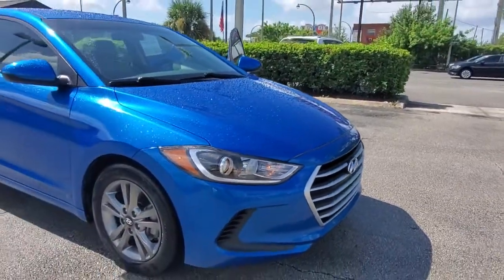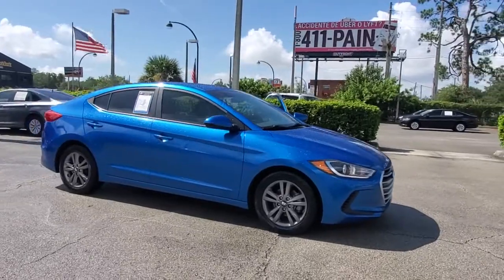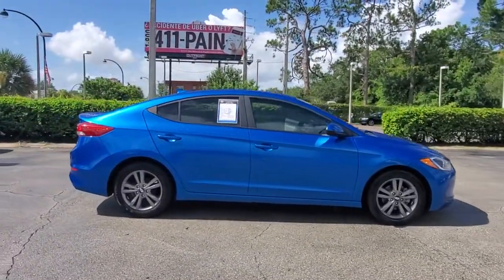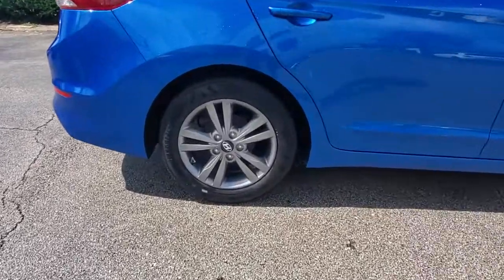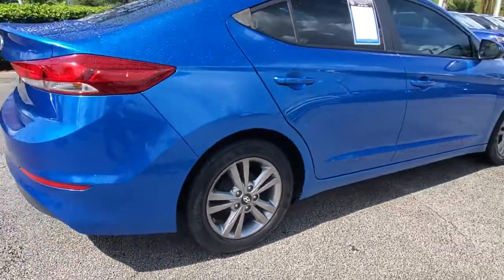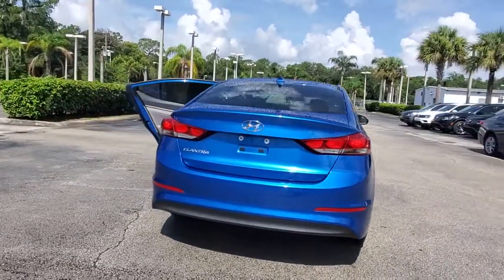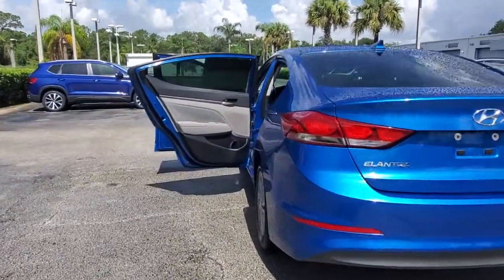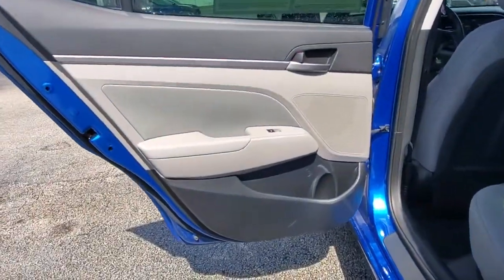2017 Hyundai Elantra Orlando, Sanford, Kissimmee, Clermont, Winter Park, FL 22048A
Electric Blue Used 2017 Hyundai Elantra available in Orlando, Florida at Orlando VW South. Servicing the Sanford, Kissimmee, Clermont, Winter Park, FL area.

5474 S Orange Blossom Trl

2017 Hyundai Elantra Electric Blue SE FWD 6-Speed Automatic 2.0L 4-Cylinder DOHC 16VbrbrFamily appeal with a sporty feel ! Recent Arrival! Odometer is 24973 miles below market average! 29/38 City/Highway MPGbrbrAwards:br  * 2017 KBB.com 10 Most Awarded BrandsbrOrlando VW South proudly serving the following communities: Orlando, Kissimmee, Clermont, Melbourne, The Villages, Windermere, Davenport, St Cloud, Longwood, Sanford, Lake Mary, Lakeland, Oviedo, Cocoa, Titusville, Daytona Beach.